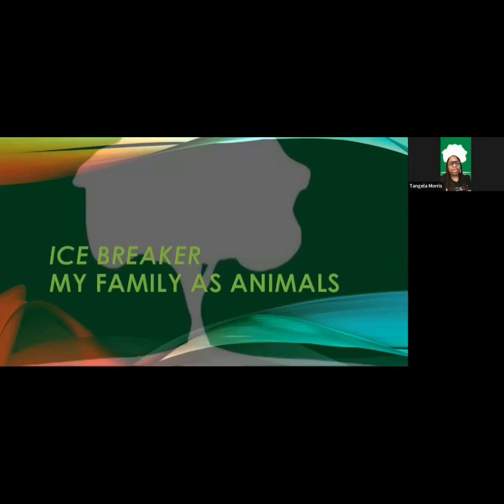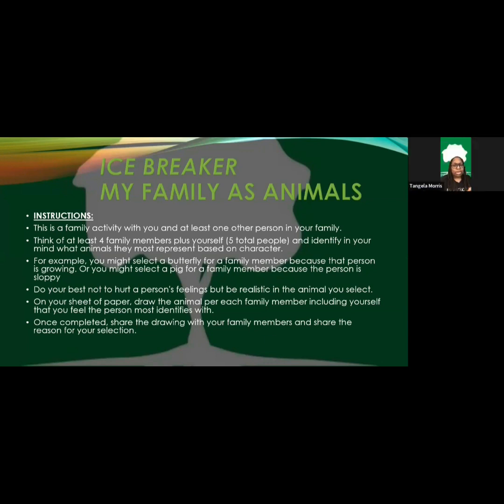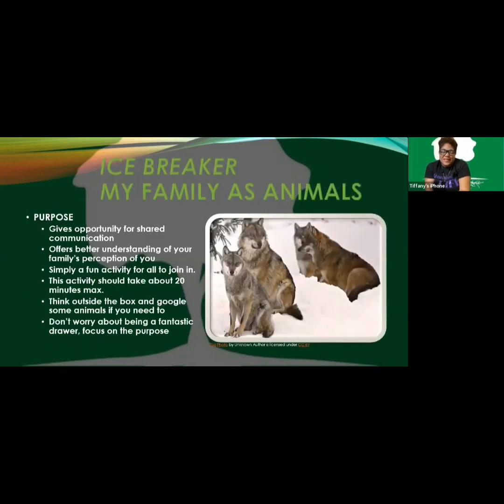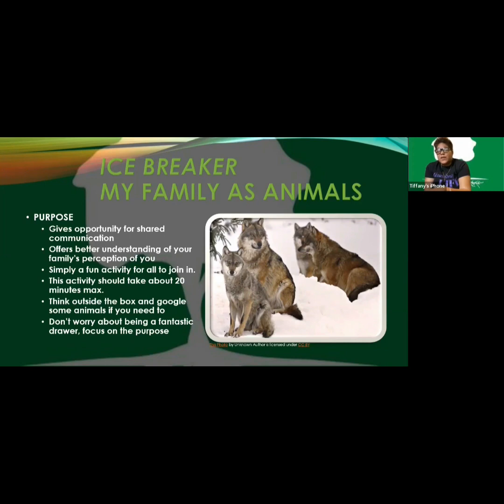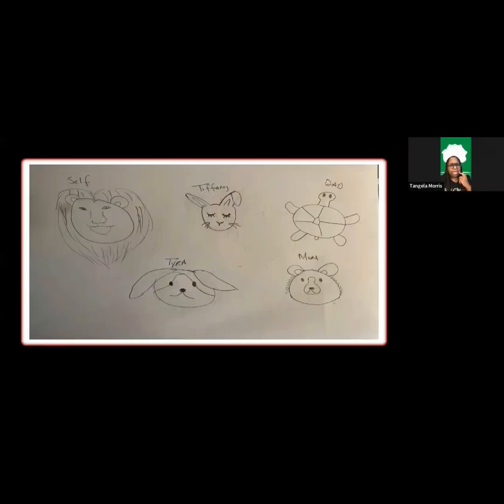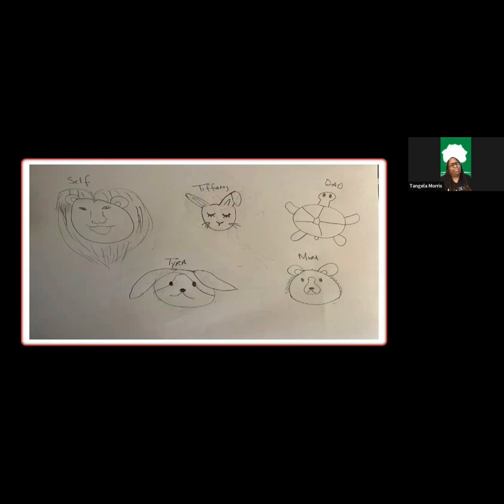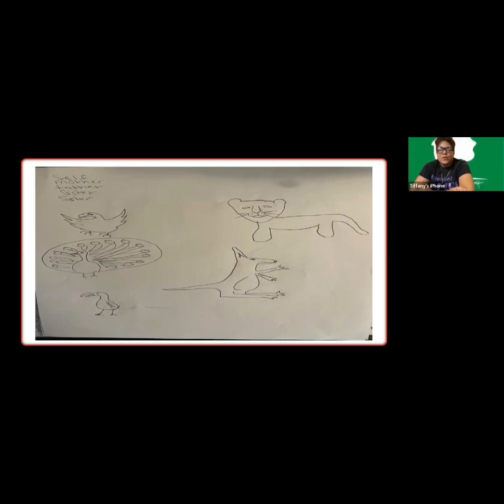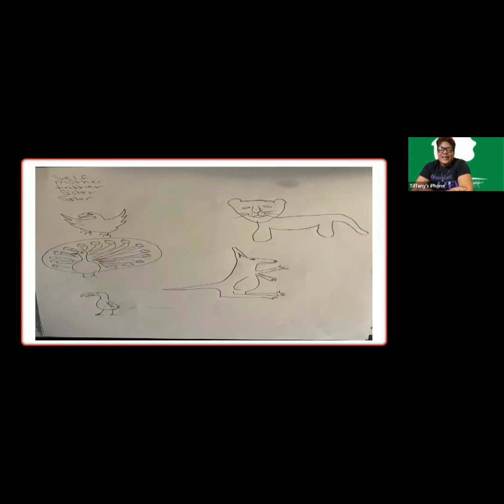🌳💚 ICYMI: My Family As Animals Activity 🌳💚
Here is a recap of the activity, My Family As Animals from the FAMILY RENEWION series